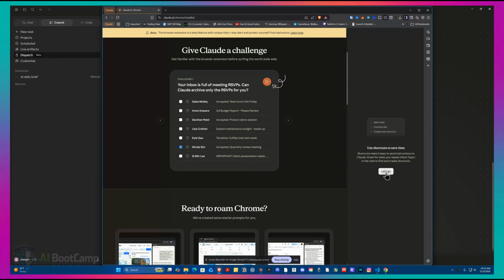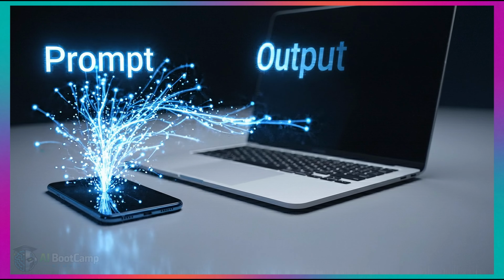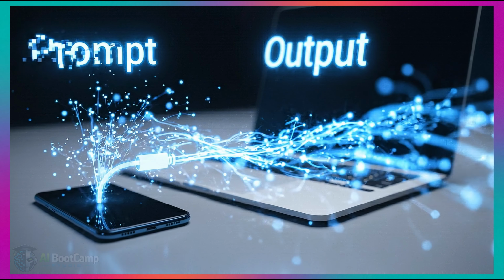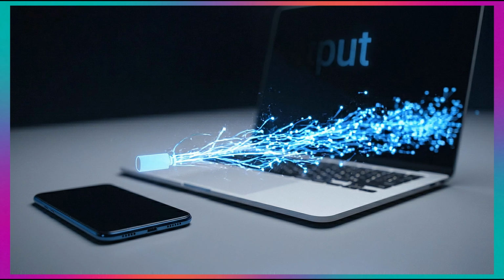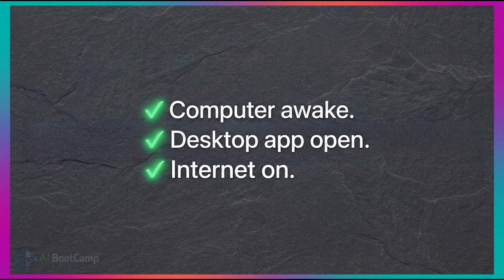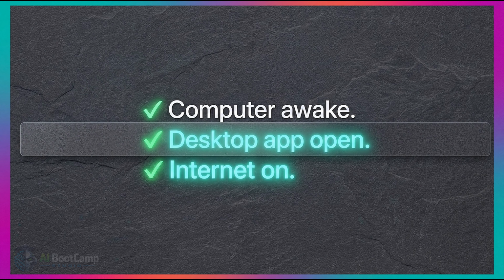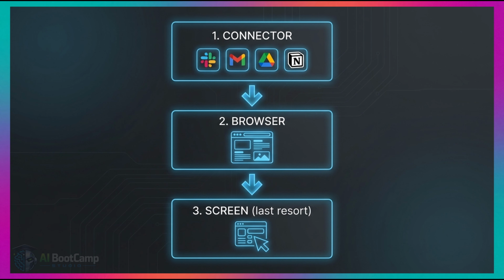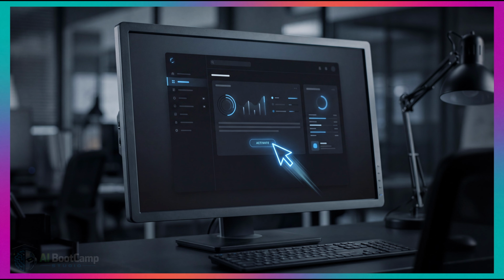I Sent Claude a Task From a Coffee Shop. Came Home to a Finished File!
In Part 1, Claude became your teammate. In Part 2, Claude becomes your operator.

This is the walkthrough most creators are skipping the mental-model shift on. I'll show you exactly what Claude Dispatch does, how to pair your phone to your desktop in under 60 seconds, and what autonomous computer use actually looks like in real life.

Plus: a real day-in-the-life — I send Claude a task from a coffee shop, walk home, and the finished production run is waiting in my workspace folder.

I'm also giving you the honest version. Fortune ran a 30-day test on Dispatch and reported about a 50% success rate on big multi-step tasks. I'll show you the trust-versus-babysit decision tree I use so you don't get burned.

⏱ TIMESTAMPS 0:00 – Cold Open: Coffee Shop to Front Door
0:31 – Hook: Part 1 → Part 2
0:48 – The Operator Mental Model
1:20 – What Dispatch Is
1:31 – 60-Second Setup Walkthrough
2:02 – Phone vs Desktop (Walkie-Talkie Architecture)
2:34 – Local Sandbox: Files Stay Home
3:57 – Autonomous Computer Use Intro
4:21 – Connector vs No Connector
4:34 – Day in the Life: Coffee Shop → Home
5:13 – Honest Limits (the 50% Truth)
5:48 – Pricing
5:56 – Wrap + CTA

Practical AI for entrepreneurs, creators, and professionals who want to use these tools in real work.

🛠 GEAR & TOOLS USED Claude Pro — $20/month: claude.com
DaVinci Resolve Studio 21
Google Flow (Imagen 3 + Veo 3.1 Fast)

📌 ABOUT THIS CHANNEL AI BootCamp Studio is a YouTube-first AI education channel for non-technical professionals who want practical results. We build live, on camera, with no hype. Outcomes over theory.